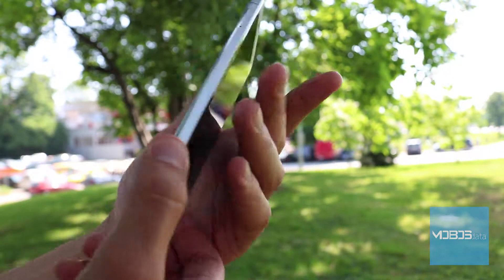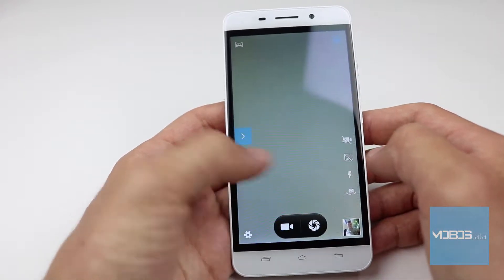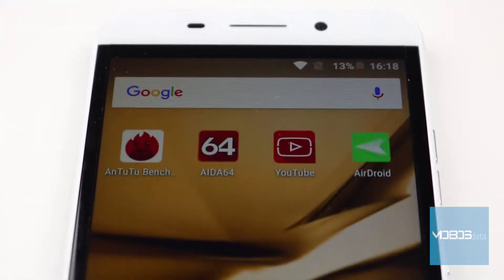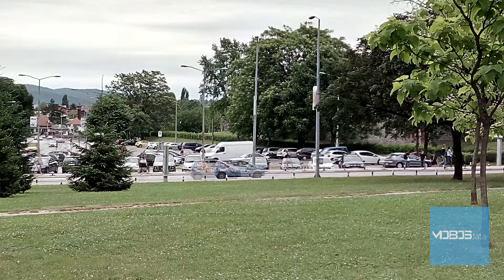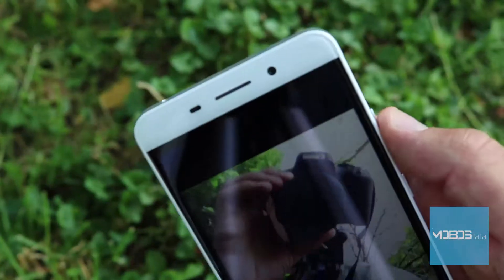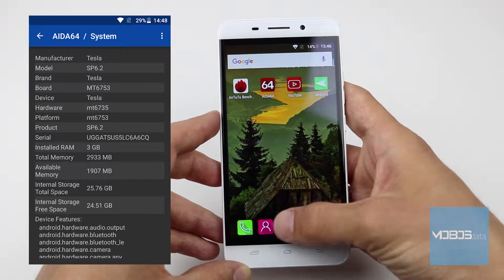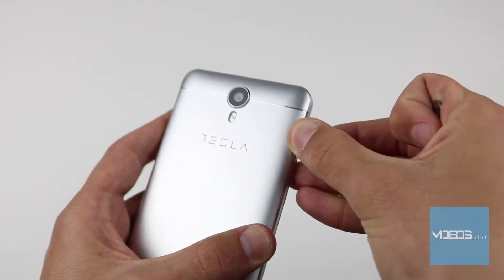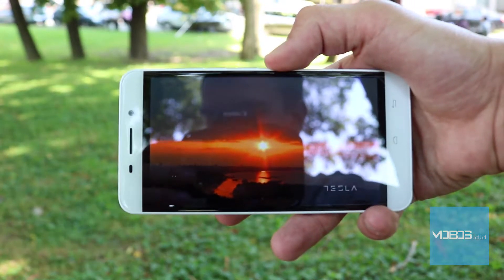Tesla Smartphone 6.2 Review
We have tested Tesla Smartphone 6.2. Take a look at our impressions, click show more!

Upon opening the Tesla Smartphone 6.2, and finishing the testing of gaming performances, hard resetting and SIM card inserting tutorial, the MOBOSdata team dealt with a more detailed overview of what the Tesla Smartphone 6.2 is capable of.
We have divided this test in several sections:

-introduction – that deals with the ranking of the Tesla Smartphone 6.2 on the market, current offer of the same manufacturer, contents of the factory box, different versions and our first impressions

-display – the section that deals with the display of the Tesla Smartphone 6.2, what technology was used to make it, how it copes with the competitors, color reproduction, sharpness and resolution

-hardware and operating system – that deal with these two integral parts of each modern smartphone. There you can find very detailed specifications of the Tesla Smartphone 6.2, our opinion about performances of the device and details about the operating system

-camera – that goes into detail on how good the photos made by the Tesla Smartphone 6.2 really are, which technologies were implemented and our experience when using the camera

-connectivity – that focuses on both wired or wireless connection options, as well as everything that is important to mention about the connections of the Tesla Smartphone 6.2

-battery- that focuses of the battery implemented into the Tesla Smartphone 6.2, its autonomy, charging time and all other battery parameters and

-final words – our team’s thoughts together with clearly stated ADVANTAGES/DISADVANTAGES of the Tesla Smartphone 6.2

See you!